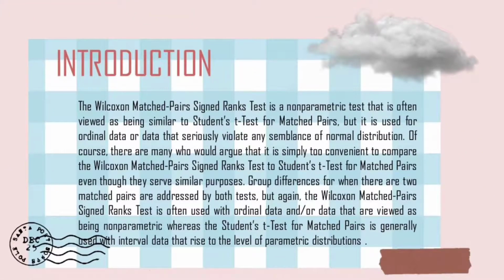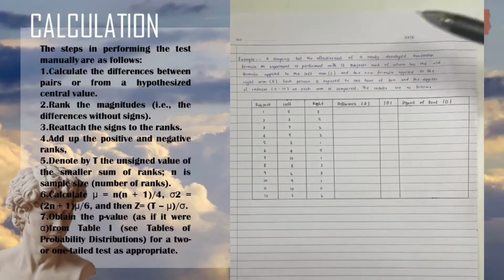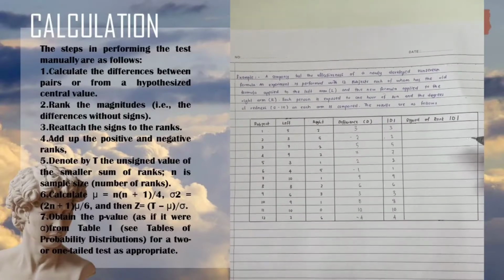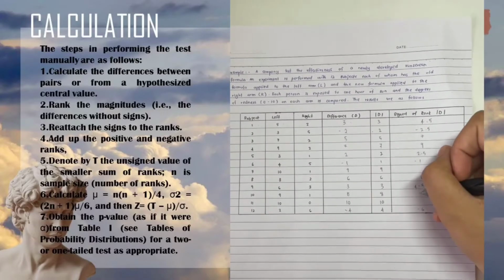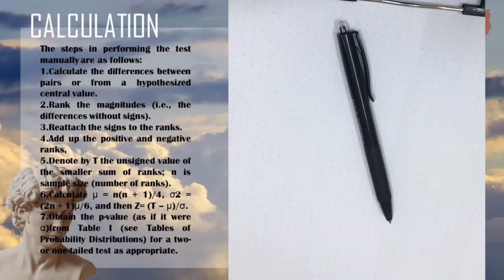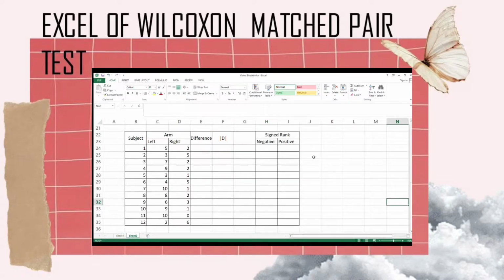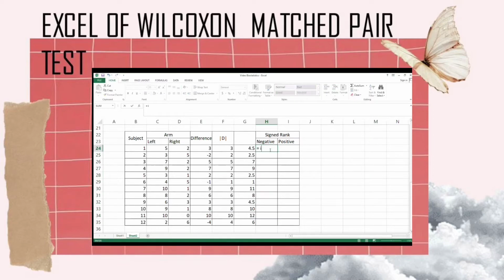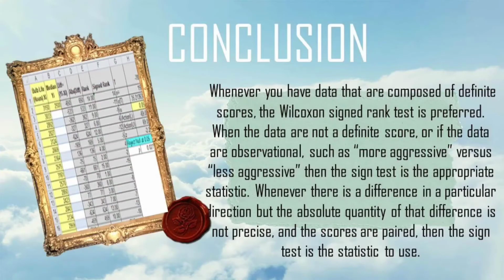Wilcoxon Matched-Pair Signed Rank Test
BIOSTATISTIC SMPKH2

GROUP 11 (Wilcoxon Matched Pair Test)

1.     Nik Nurelliya binti Nik Araman            059757

2.     Nurul A’isyah An-Nisa binti Mohd            Hashim  061153

3.     Nur Irfa Syafiqah binti Azman                               059933

4.     Nurul Syazliyana binti Mohd Yusof                     059754

5.     Nur Izzah Nabila binti Zurkamen                              059354